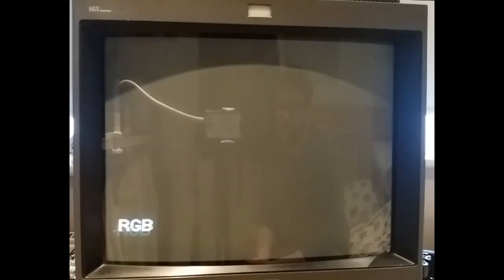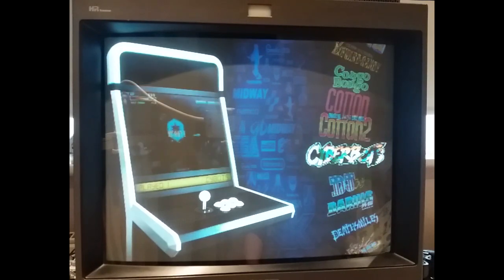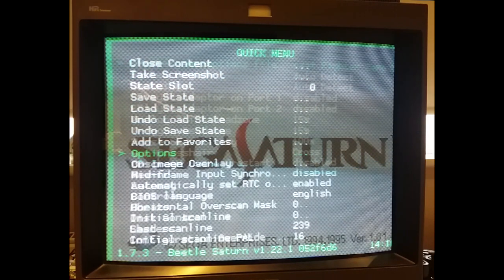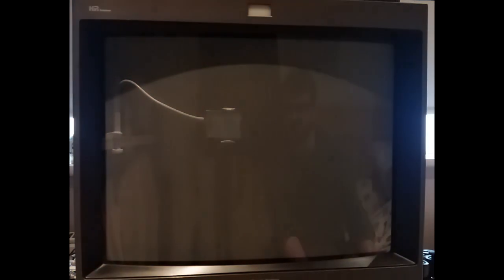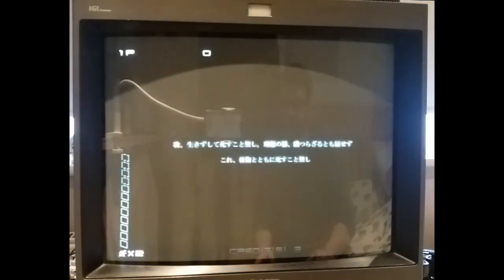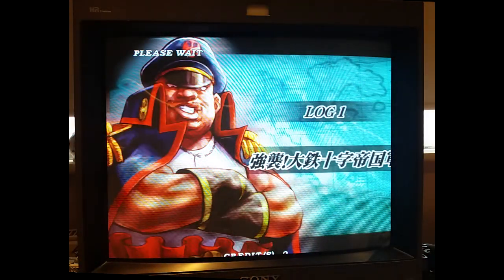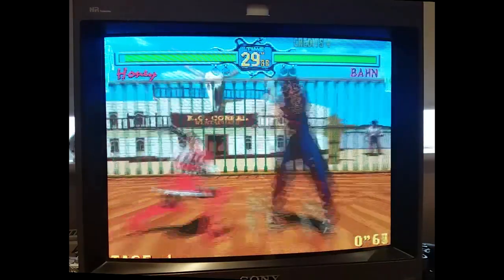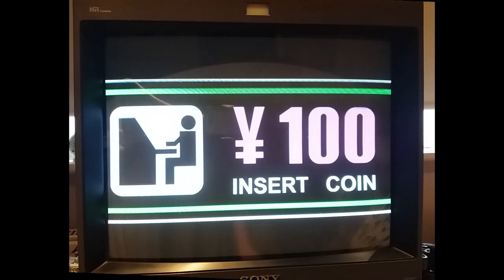GroovyMAME + Retroarch + SwitchRES Sega Astro City PC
Finally finished setting up my PC for use in my Sega Astro City.